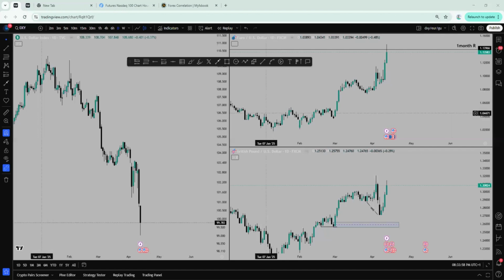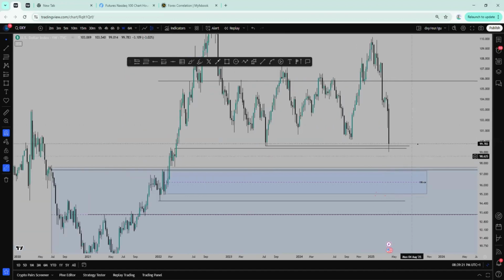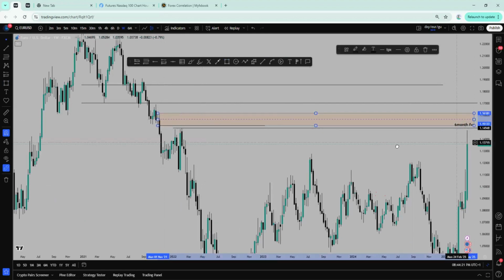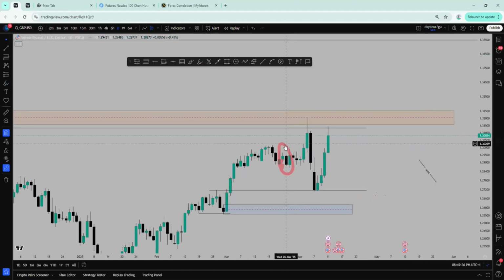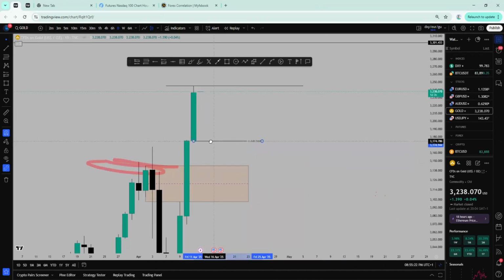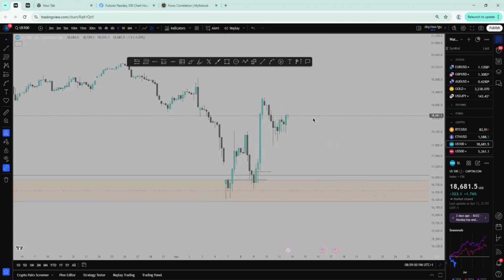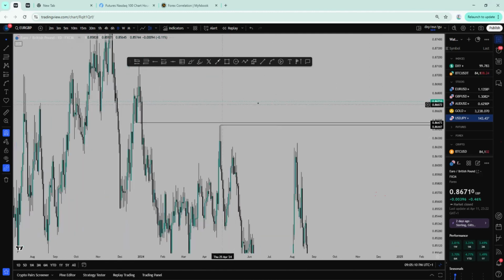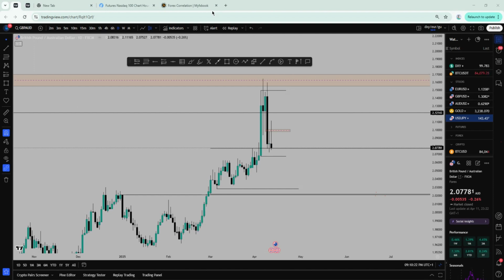THIS WEEK'S FOREX CHEAT CODE 🔥 | Market Forecast That Could Change Your Trading